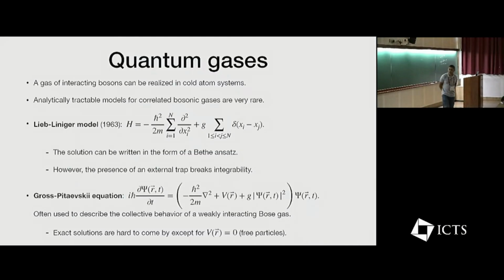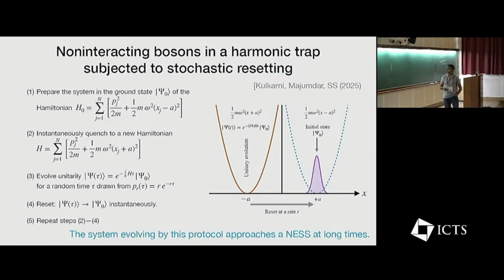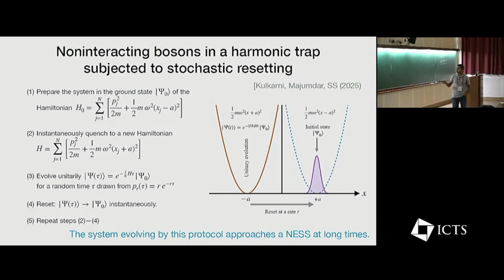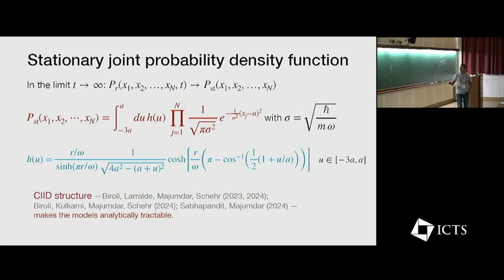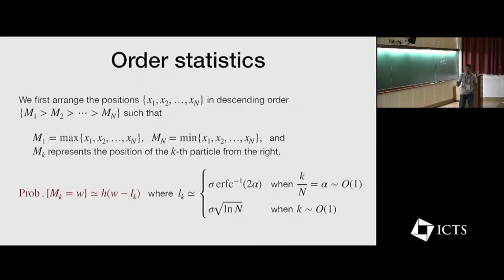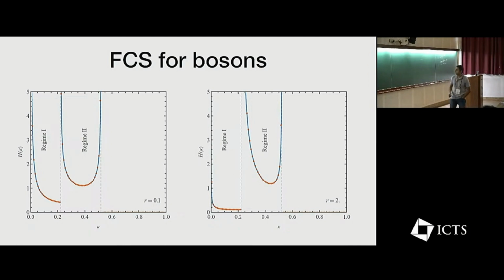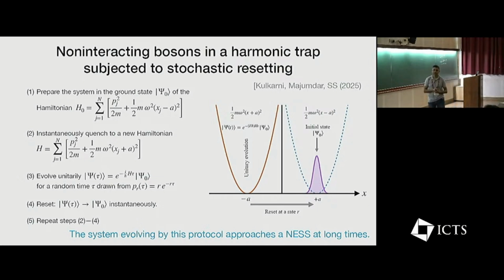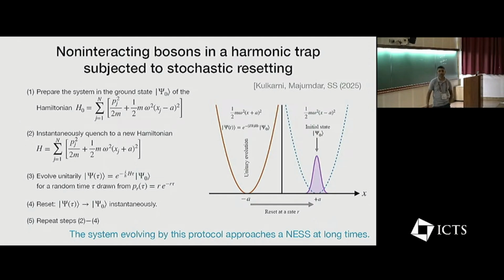Dynamically Emergent Correlationsin Bosons via Quantum Resetting by Sanjib Sabhapandit